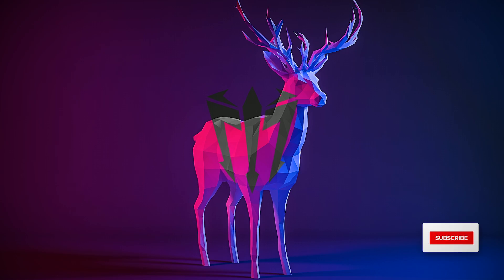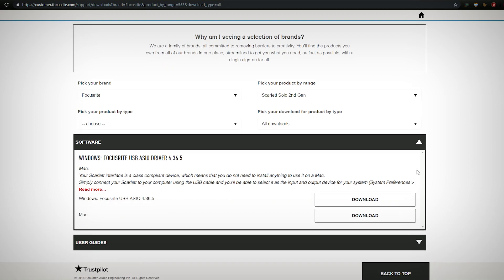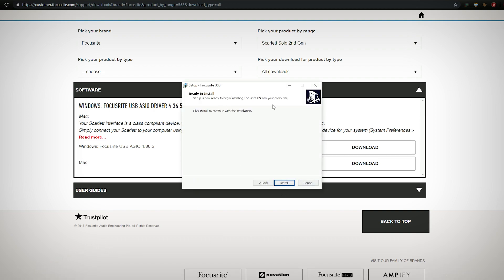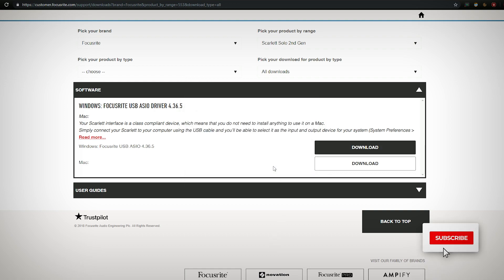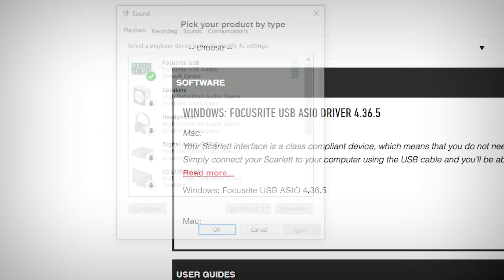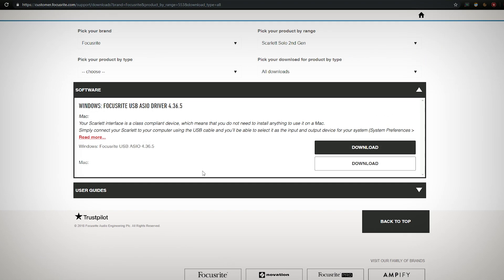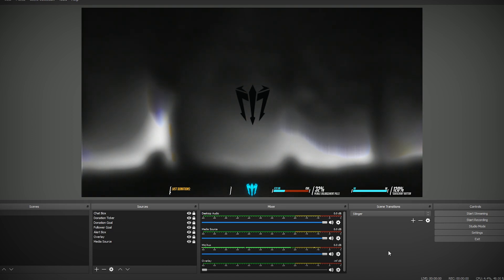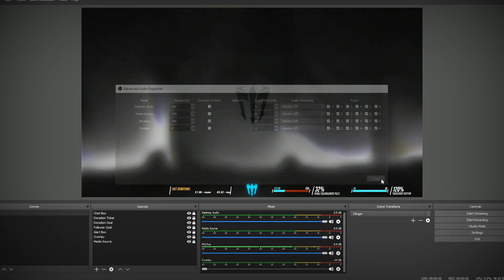HOW TO FIX MICROPHONE ONLY RECORDING ONE SIDE (LEFT SIDE FIX) - Focusrite Tutorial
How to fix your microphone only recording to the left or right channel easily with a simple driver update. This tutorial is aimed at those of us whom have a Focusrite interface (I'm using a Focusrite Scarlett Solo 2nd Gen), and are only getting audio from the left channel. I also show how to downmix to mono in OBS for those of us that use it for streaming, or recording.

Focusrite Scarlett Solo 2nd Gen
Audio-Technica AT2020 Microphone

🎬Timestamps:
Intro: (0:00)
Download Drivers: (0:36)
Proper Audio Settings: (1:40)
Fix for OBS: (2:20)
Outro: (2:57)